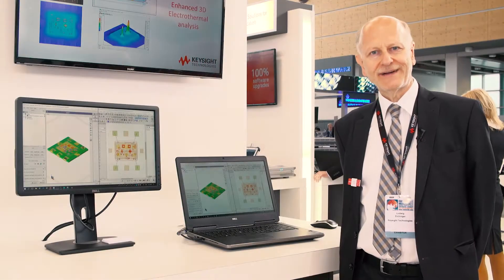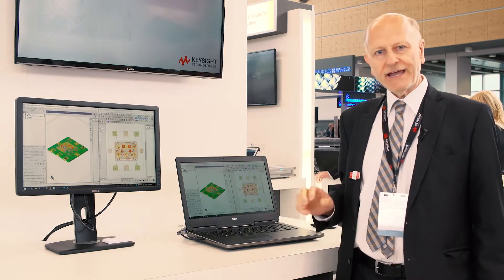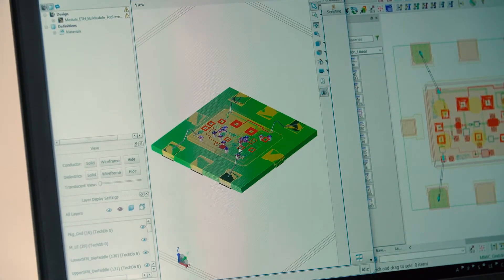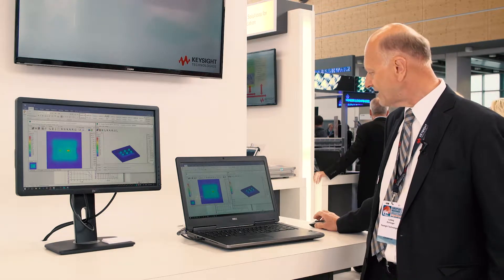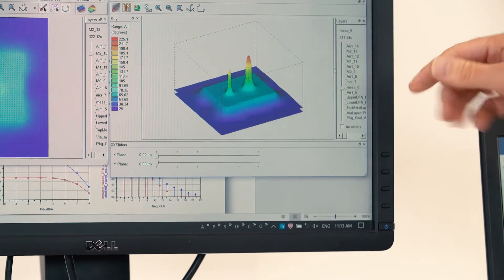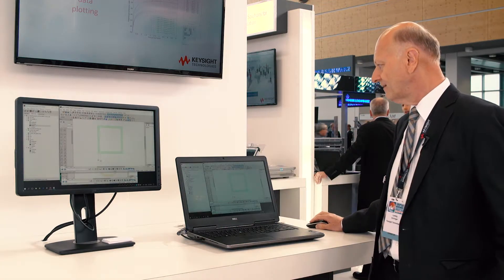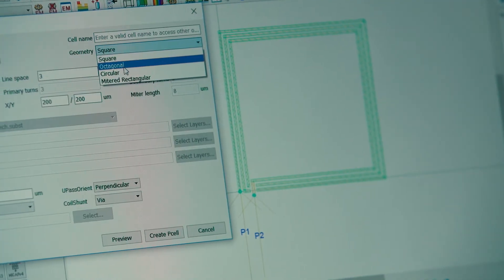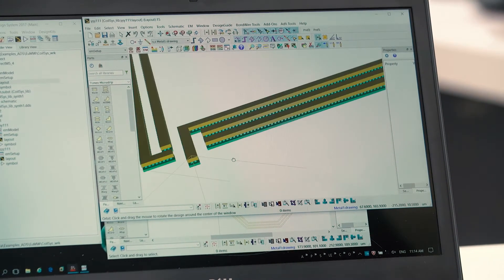EuMW 2017 Demo: ADS 2017 & EMPro 2017: 3D Design, 3D Simulation and 3D Data Visualization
With the new release of ADS 2017, Keysight is building upon their industry leading RF/MW circuit simulation software platform with improvements in customer experience (3D Viewer, Quickstart Guide, Python Data Link) and performance (circuit and FEM simulation speed, handling complex layouts, multi-technology support). This together with many other new features help to make the life easier for those who do both RF Front-end module and RFIC silicon design. Also with the new release of EMPro Keysight continues to be a leading 3D electromagnetic modeling and simulation environment, which is also integrated with the ADS design flow. This release offers a number of new capabilities to reduce simulation time (FEM performance improvements, easier to use Python scripting, adaptive meshing) and increase design efficiency (improved parameterization, FEM native field visualization).